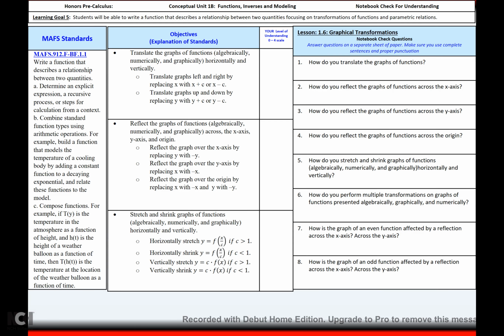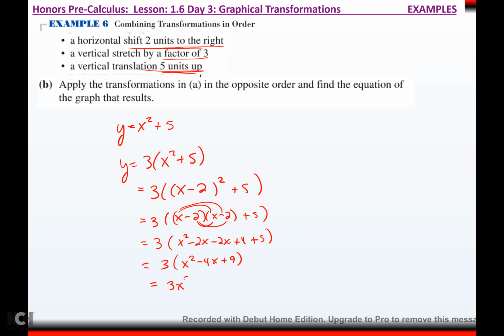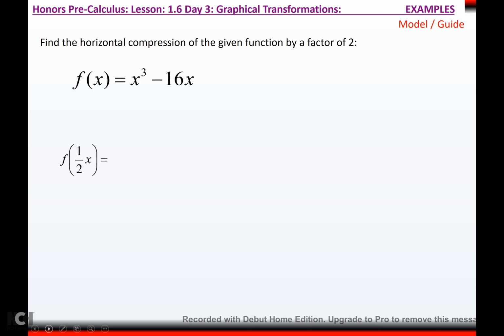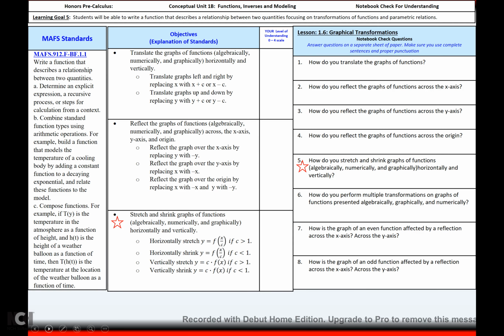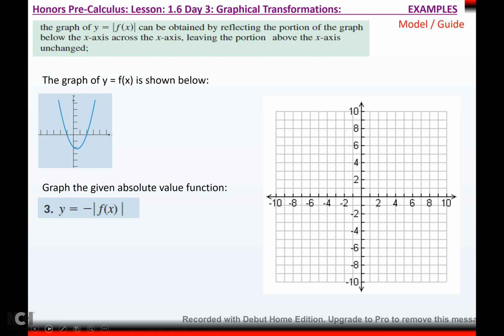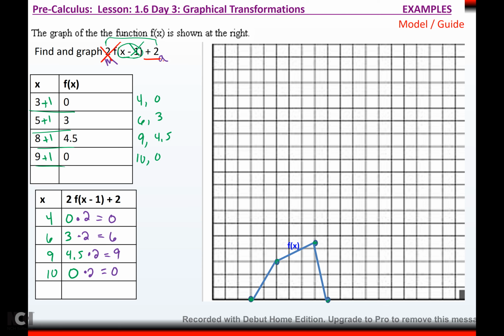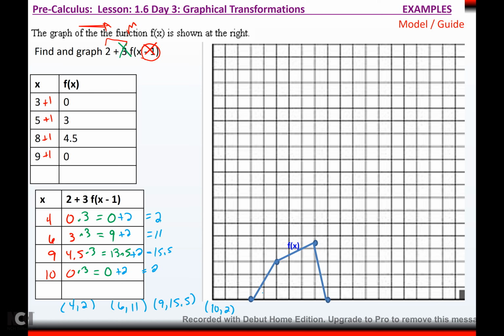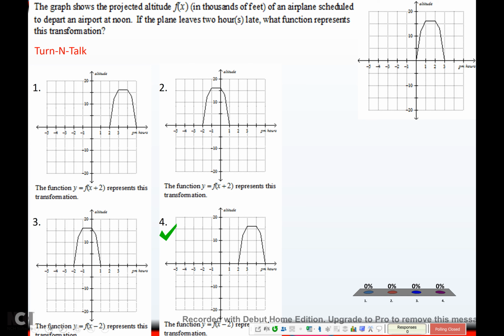HPC_ 1.6 Day 3: Graphical Transformations